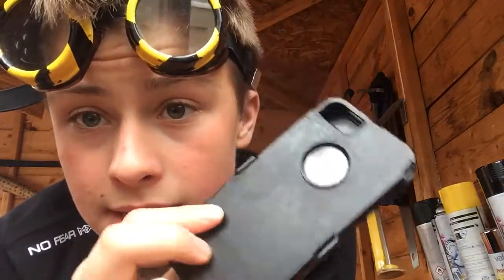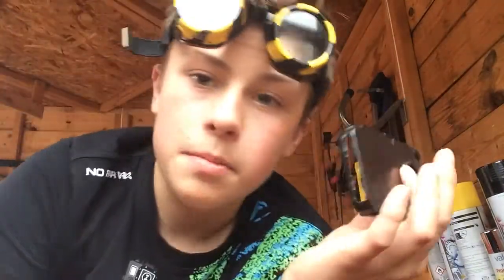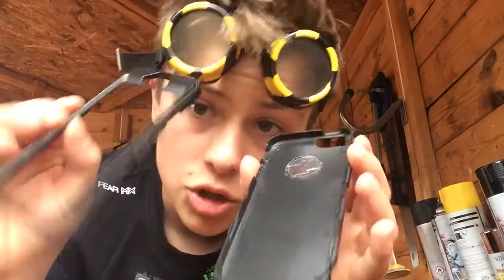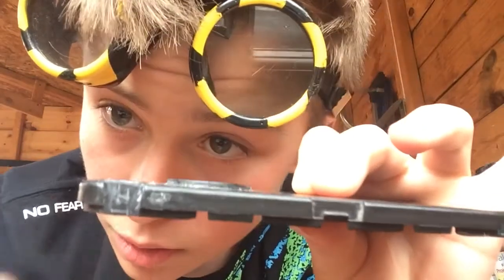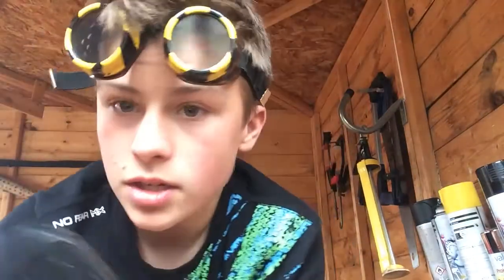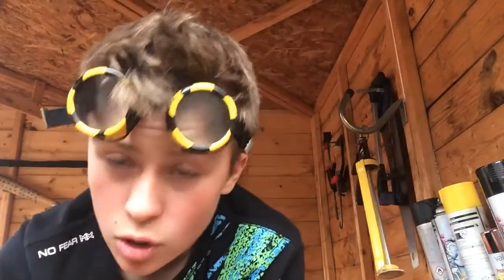How I customized a phone case